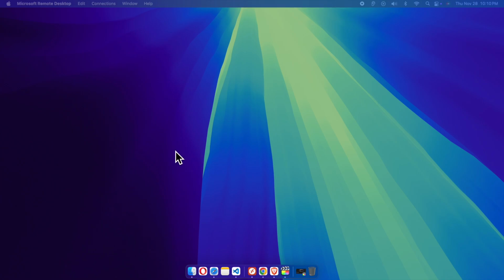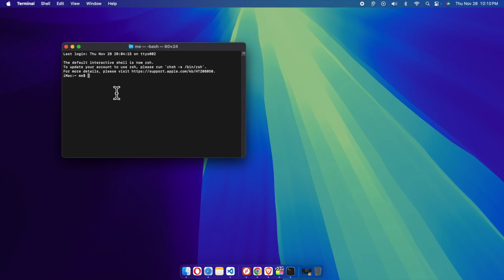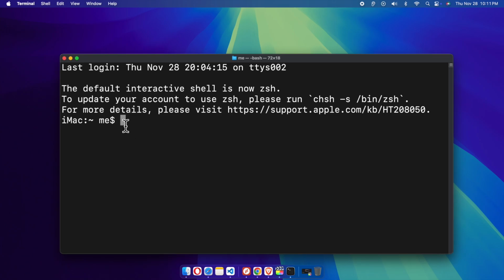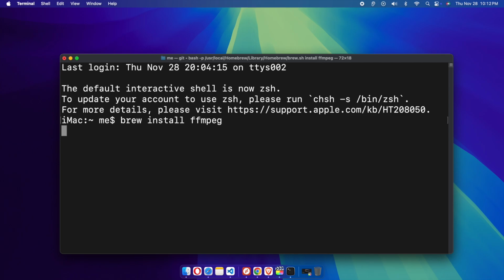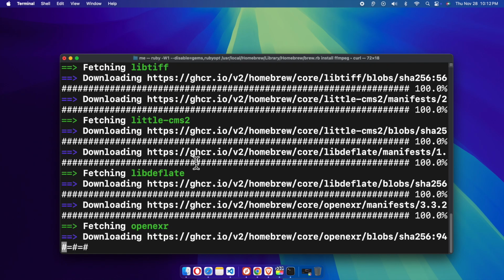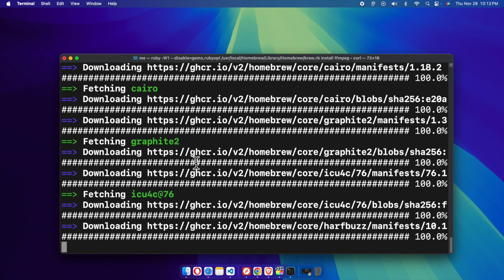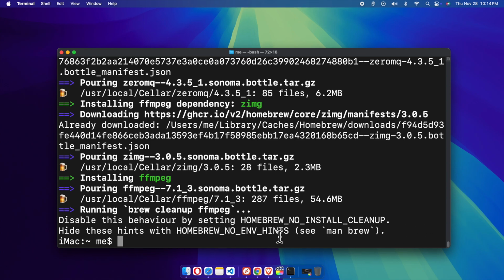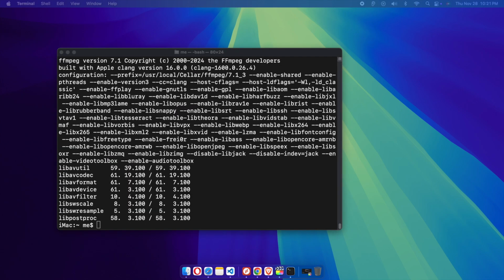How to Install FFmpeg on macOS Quickly and Easily!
Learn how to install FFmpeg on macOS quickly and easily with this step-by-step guide! FFmpeg is a powerful tool for video and audio processing, and in this tutorial, we’ll show you the fastest way to set it up on your Mac. From Homebrew installation to verifying the FFmpeg setup, we cover everything you need to know to get started in no time.

Whether you’re a beginner or an advanced user, this guide simplifies the installation process and ensures you can utilize FFmpeg without any hiccups. Stay until the end to pick up bonus tips for troubleshooting common errors.